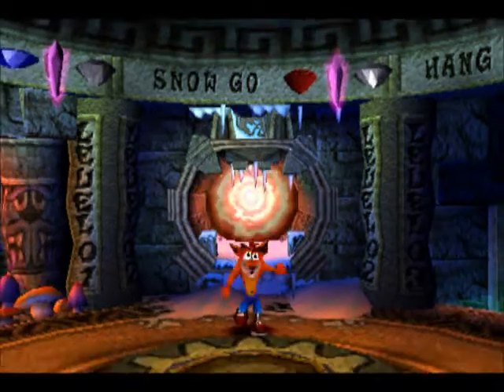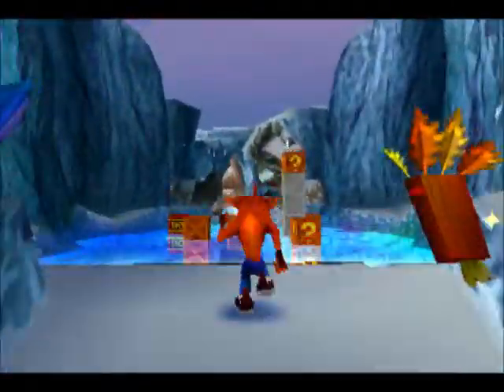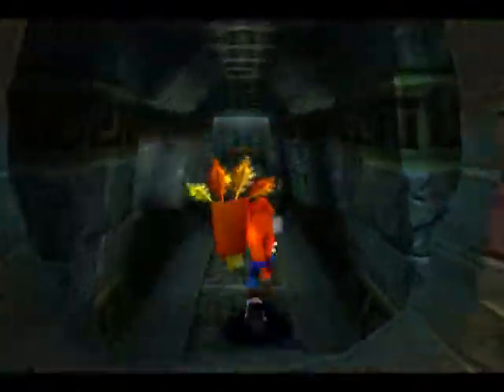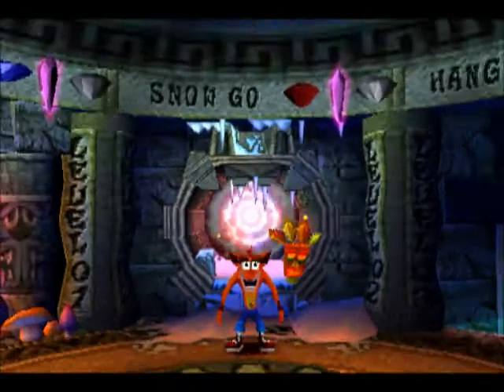Let's Play Crash Bandicoot 2: Secret 26th Crystal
A 102% can be achieved in this game by finding a hidden 26th crystal.